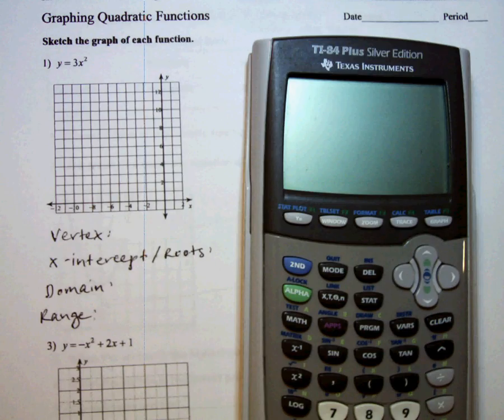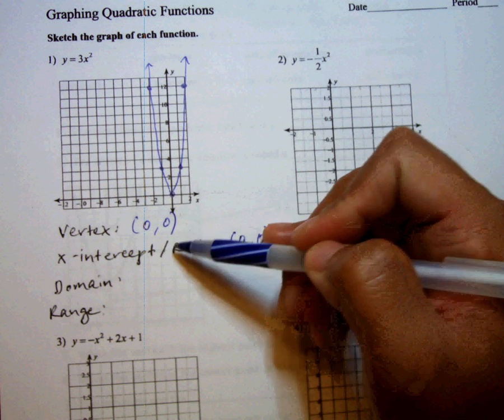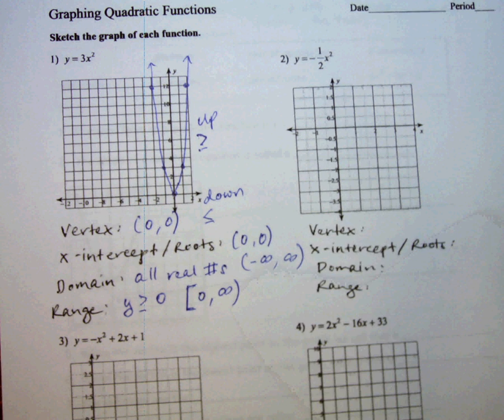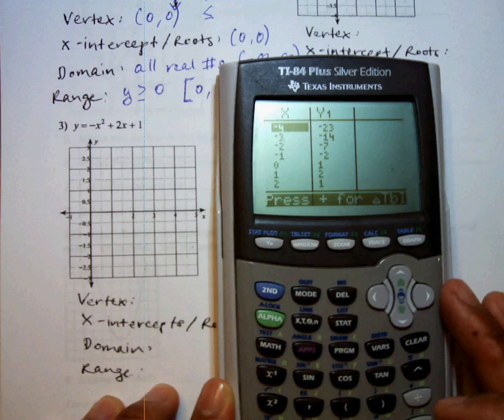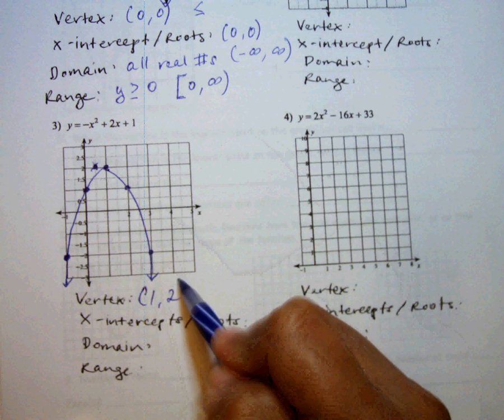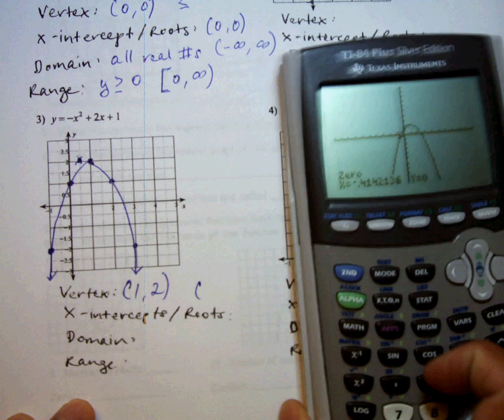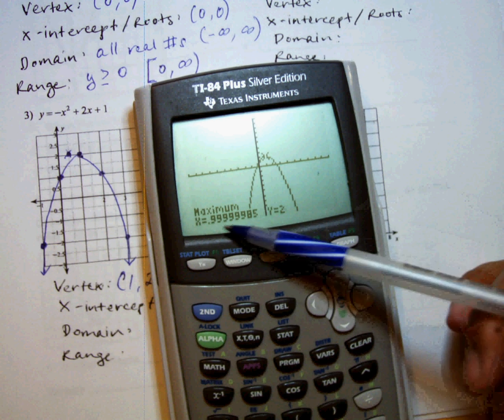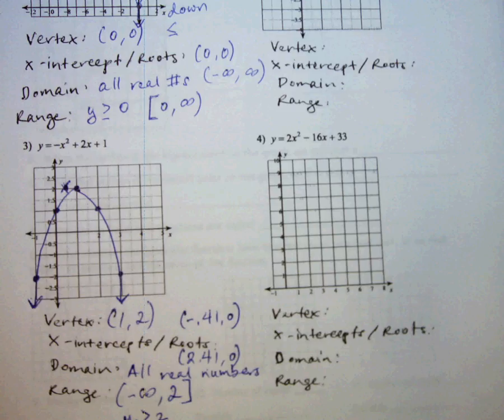Graphing Quadratic Functions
Mr. Estrada - Graphing Quadratic Functions